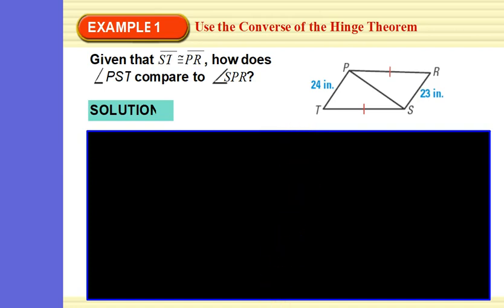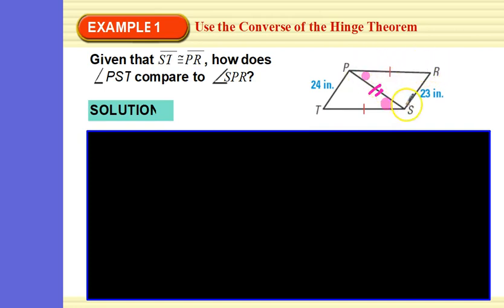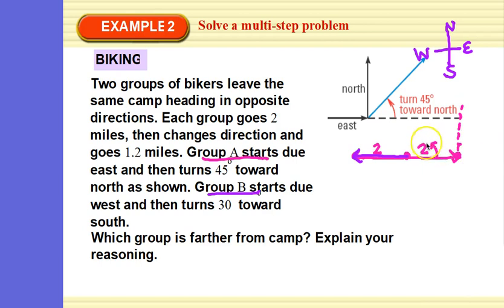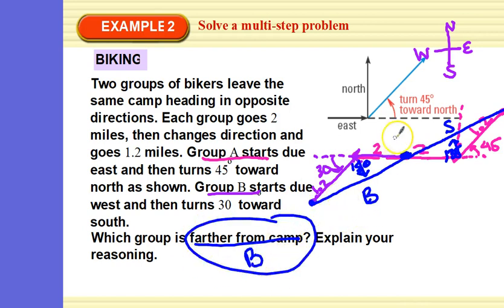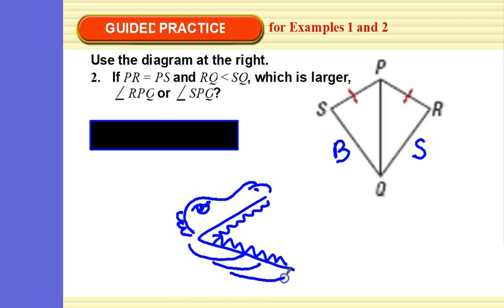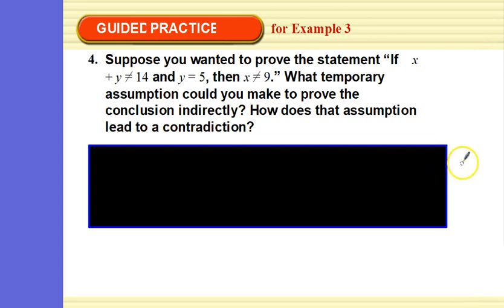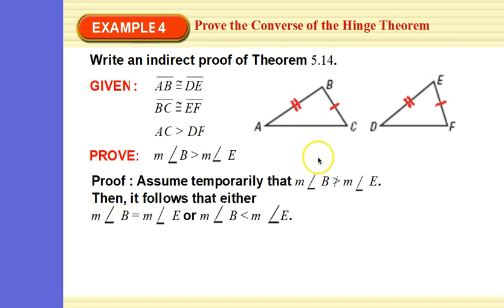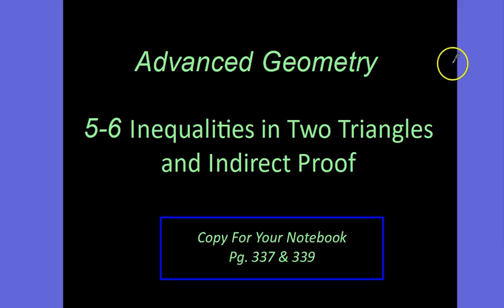5.6 Inequalities in Two Triangles and Indirect Proof